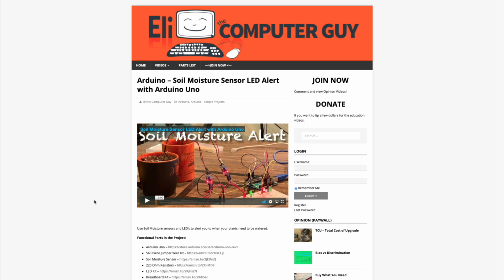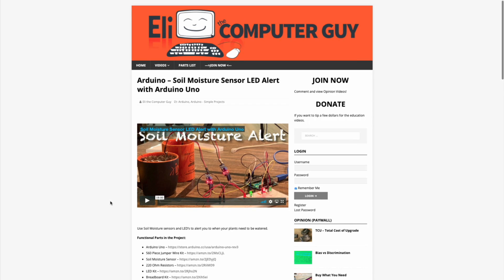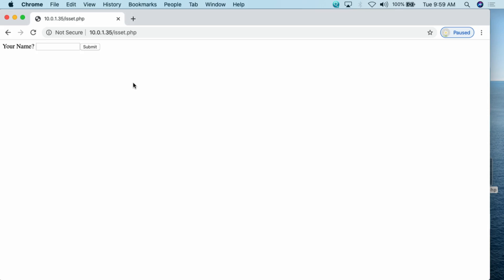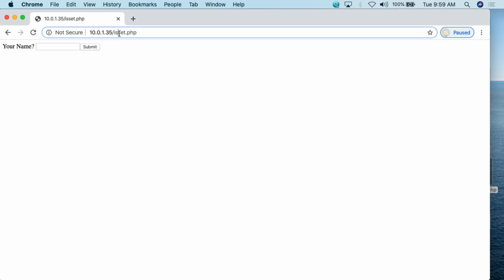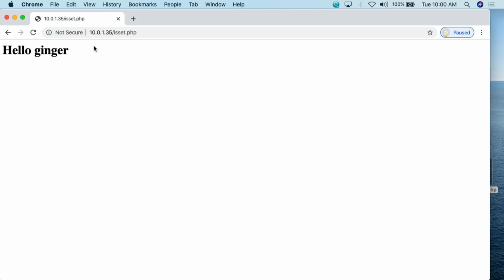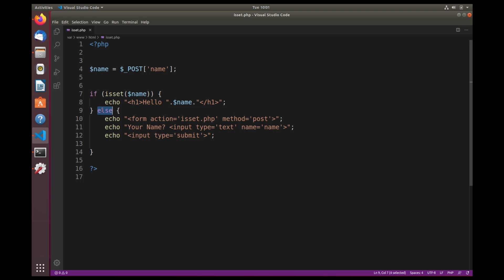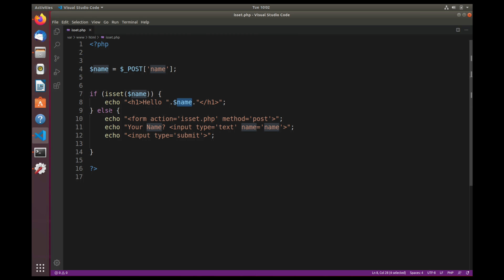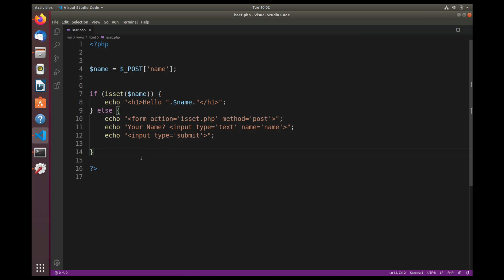PHP - isset() Function to Verify if a Variable Has a Value